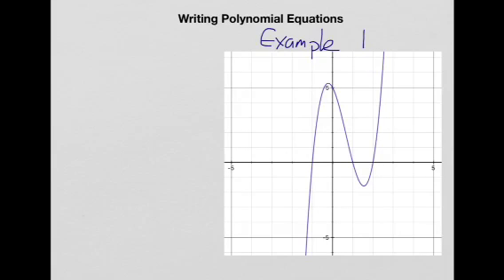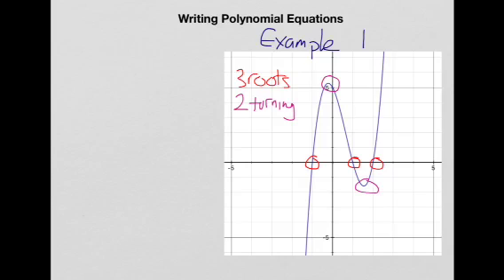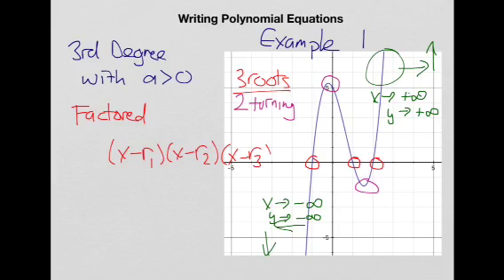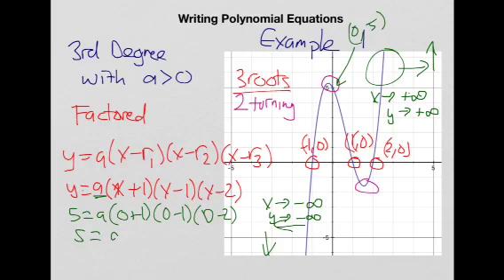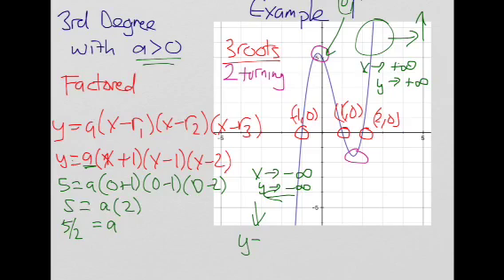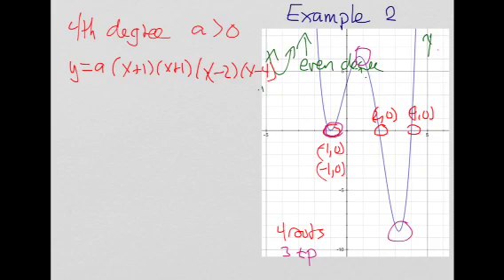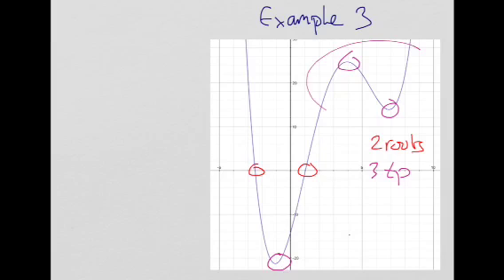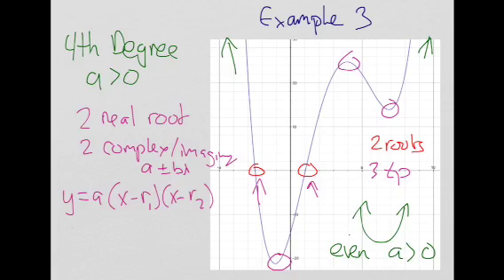Graphs of Polynomials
Identifying degree and writing the equation from the graph of a polynomial